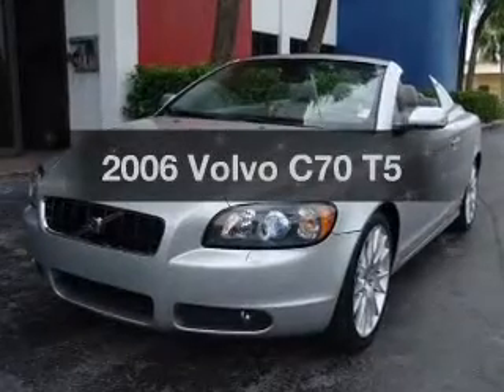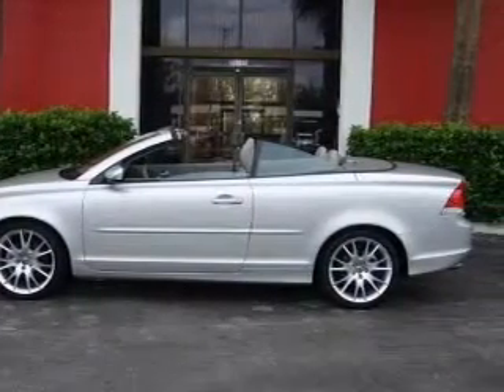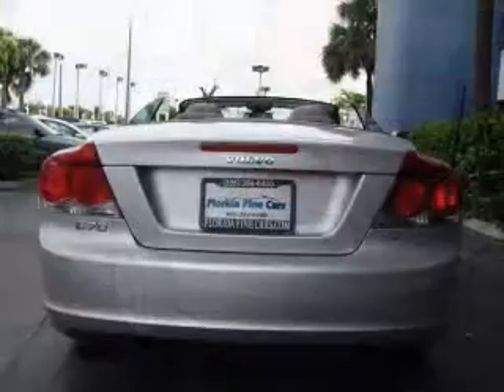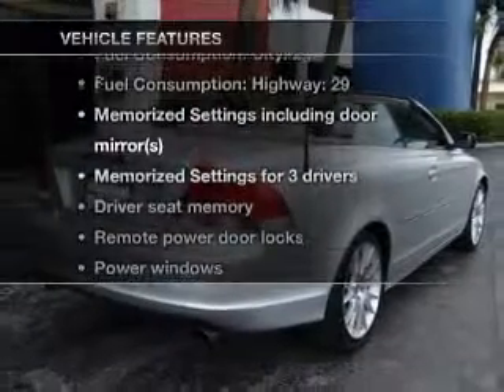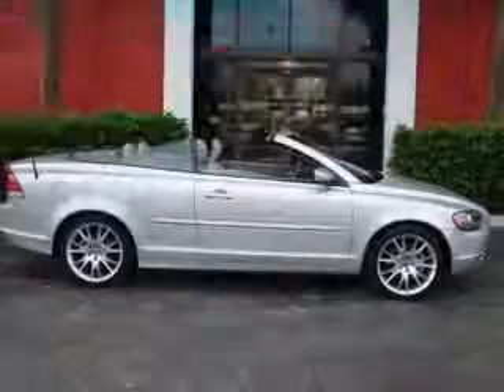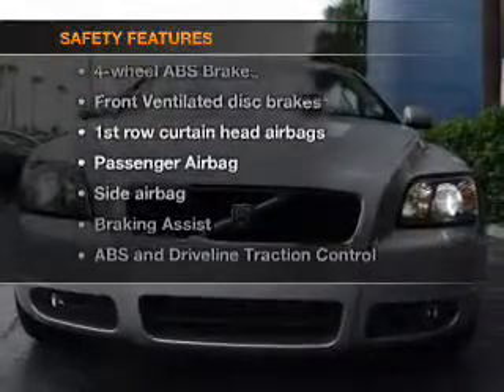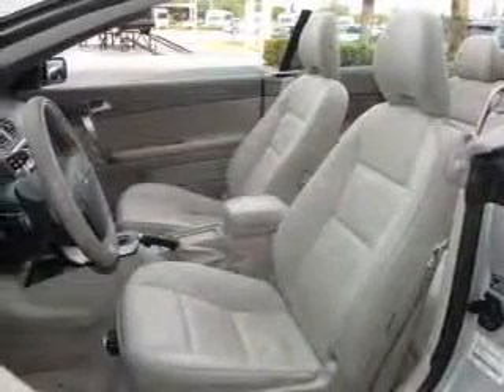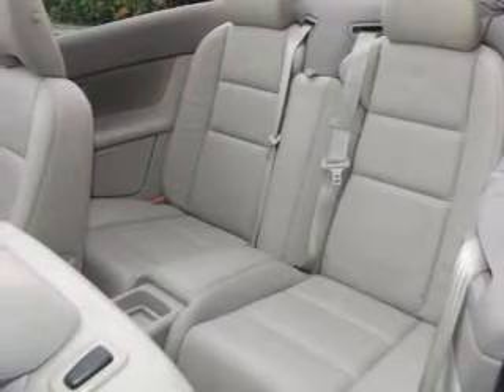2006 Volvo C70 - Hollywood FL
Year: 2006
Make: Volvo
Model: C70
Trim: T5
Engine: 2.5 liter inline 5 cylinder 20 valve
Transmission: Automatic
Color: Silver Metallic
Mileage: 33009
Address:
1027 South State Rd 7